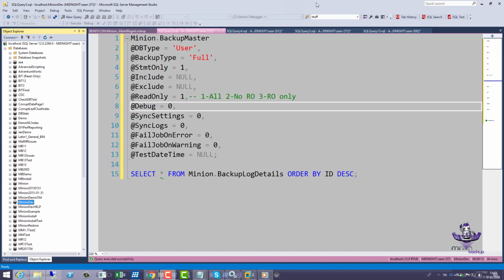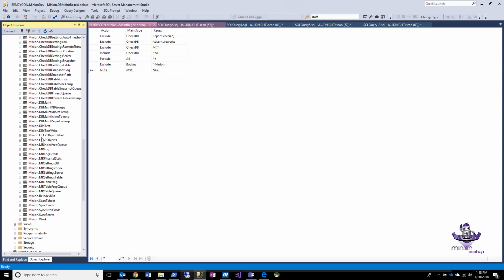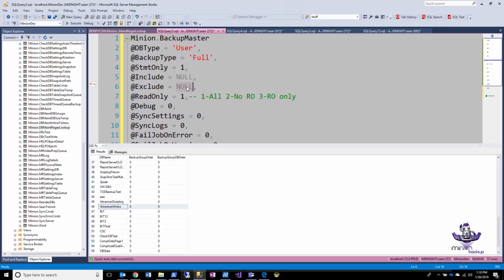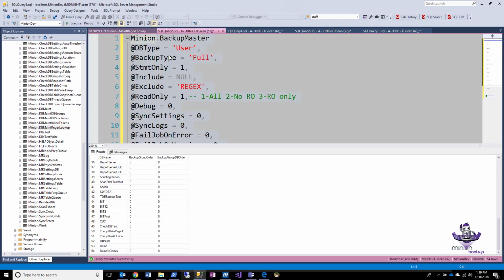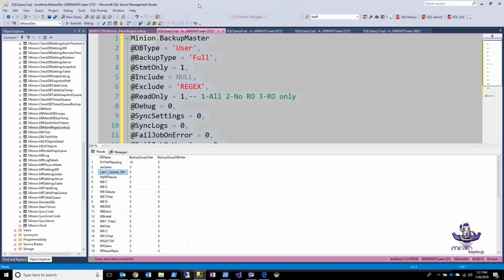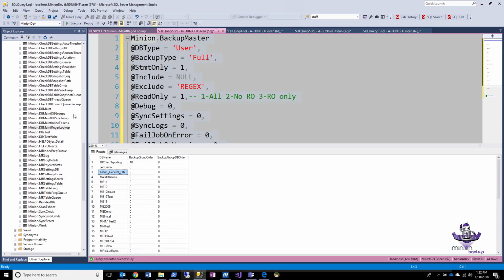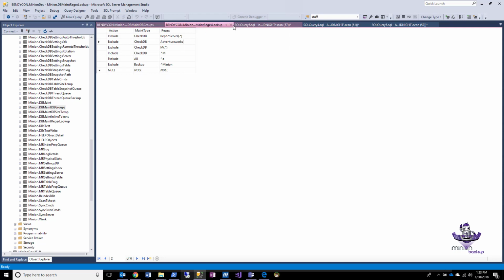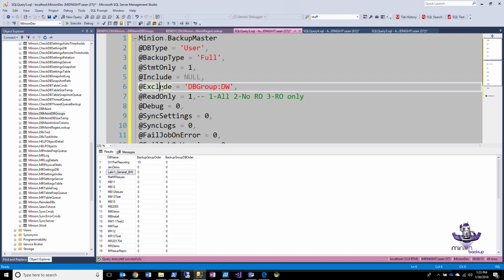Minion Backup: Regex vs. DBGroups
In Minion Backup, you can use regex to include/exclude DBs from a backup.  This actually works with all of the modules, so it's included in Minion Reindex and Minion CheckDB as well.

Regular expressions can be quite complicated, which means that you can make some pretty rich exclusions.  However, since this is a simple example, I also show you how it can be done with DBGroups.  And of course, there's also a 3rd choice, and that's to simply do it as a wildcard string in the Exclude parameter.
Enjoy this vid on using regex in Minion Backup.